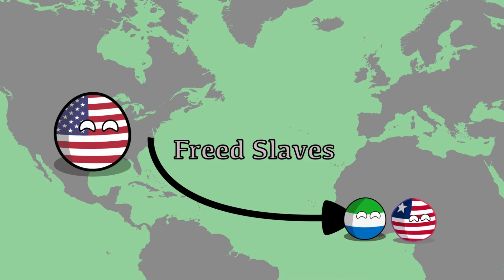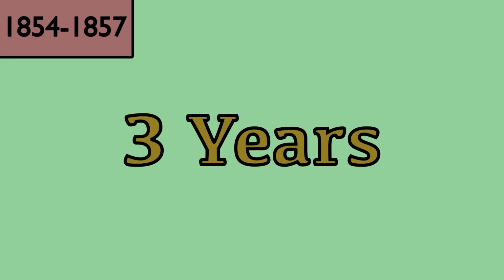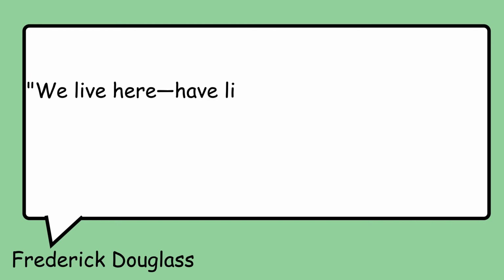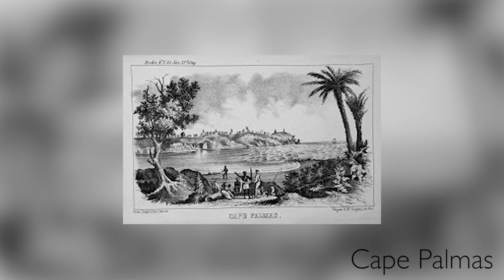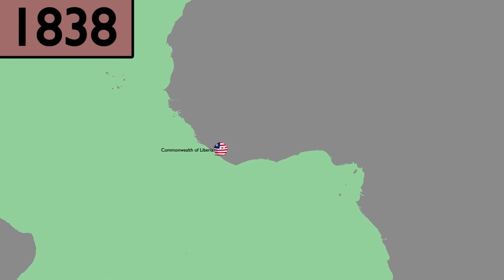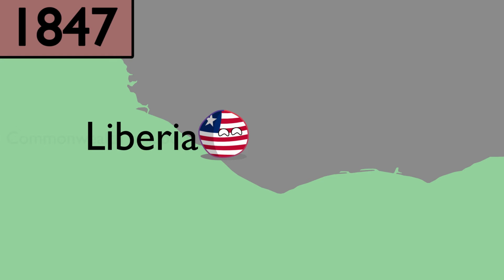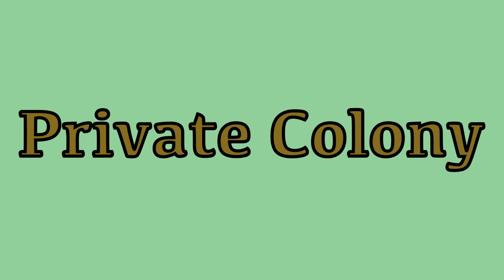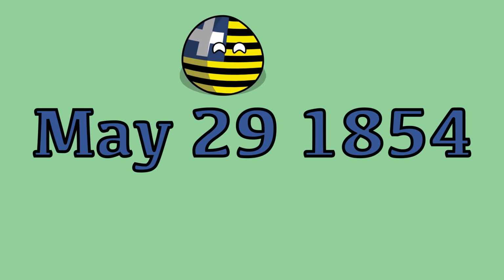The Republic of Maryland: Explained! (History of West Africa)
Have you heard of this former country in West Africa? If not, then watch this video!